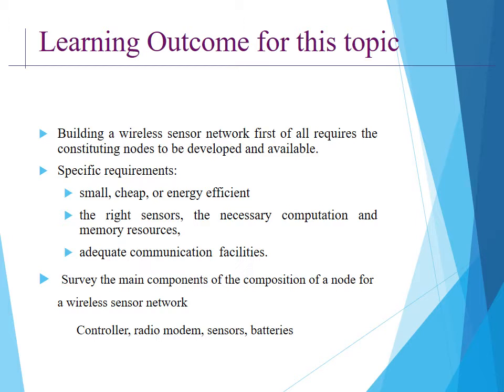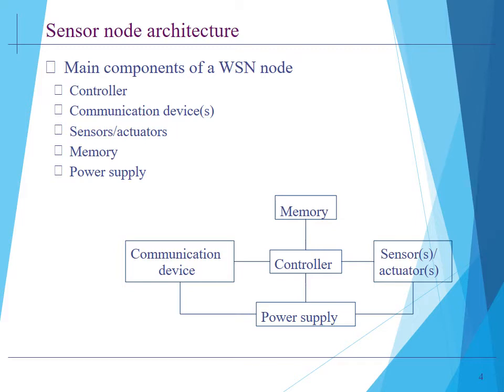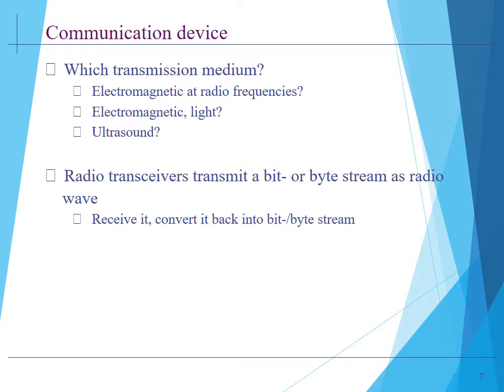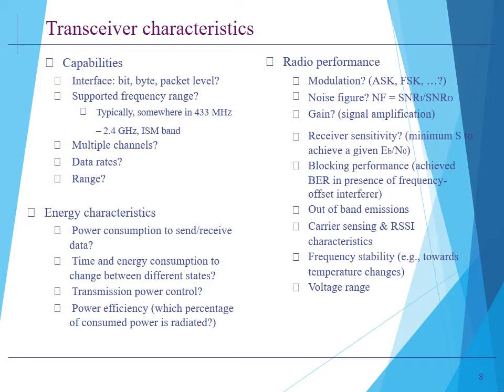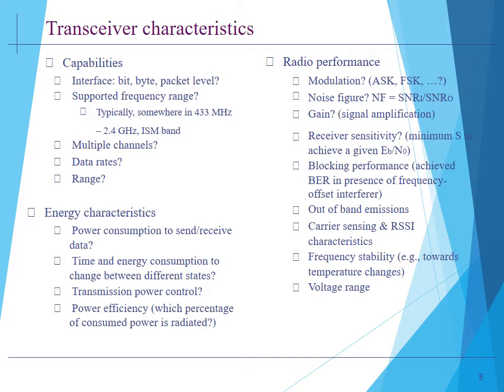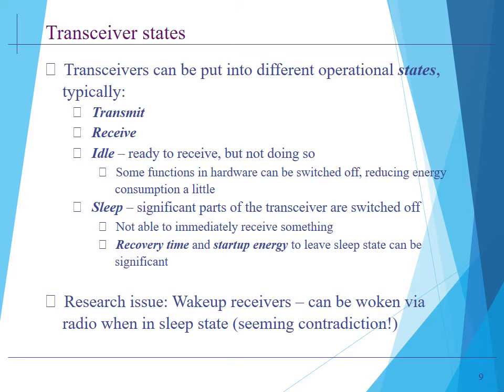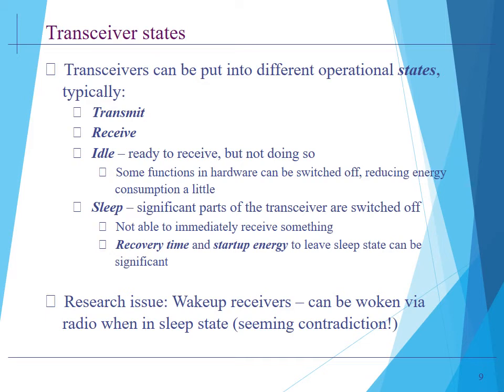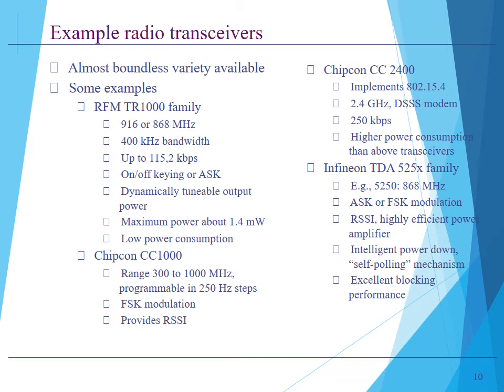Single node architecture part 1